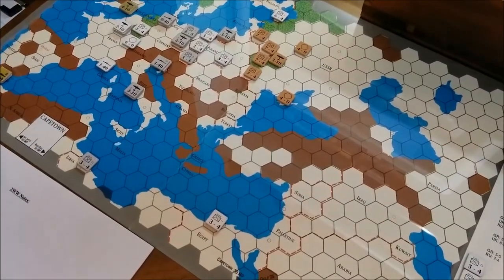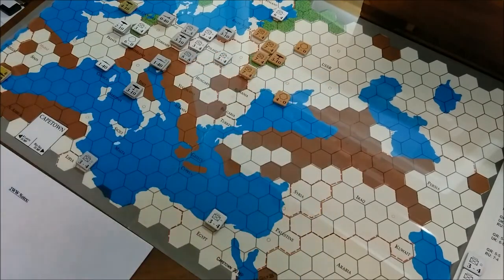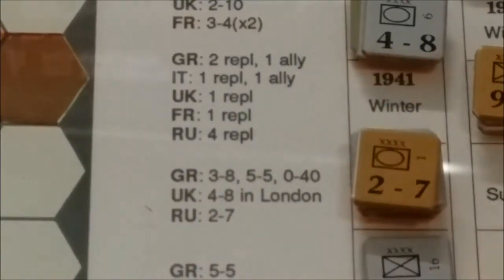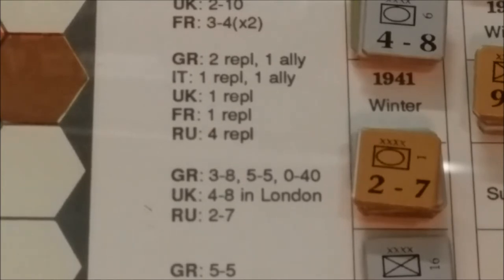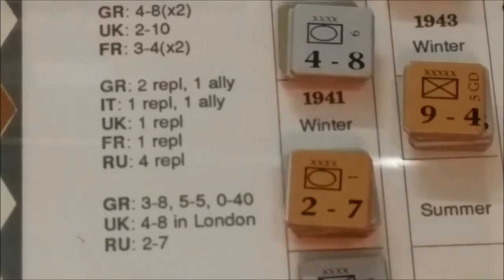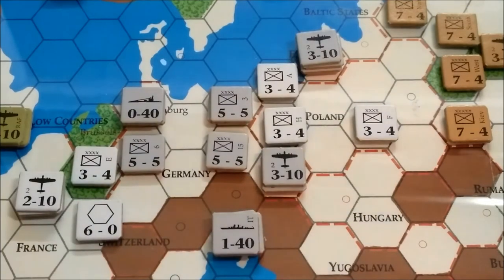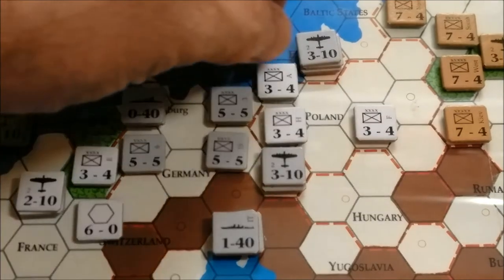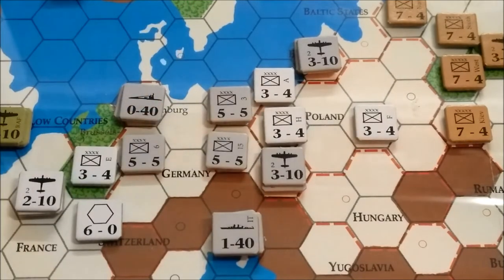3W 2WW Sep1939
GAME DATA

TITLE
2WW (Second World War) by 3W (1991)
Designer: Bill Banks
Graphics: Ted Koller

2-4 Players
Playing time not listed

INTRODUCTION
2WW is an Army level game of the Second World War in Europe.

COMPONENTS
1     17" x 11" glossy map
80   glossy die cut counters
1     Tables and Chart Card
1    Matte paper rules set

SEQUENCE OF PLAY
21 Game Turns
Two player turns per game turn
Spring, Summer and Fall turns follow regular SOP, Winter has special rules
Axis player always goes first
    Axis Player Turn
       *Reinforcement Phase
       *Movement Phase
       *Combat Phase
       *Supply Phase

VICTORY CONDITIONS
Based upon controlled cities at end of game